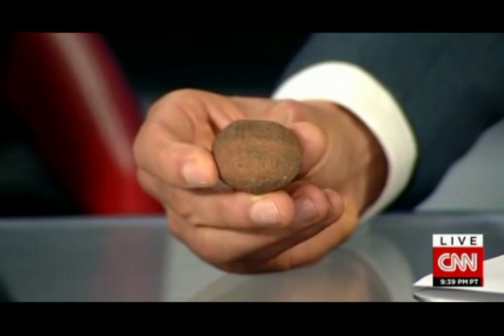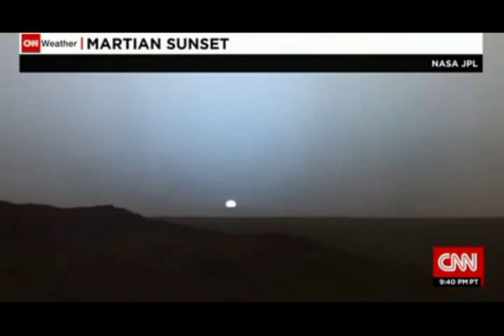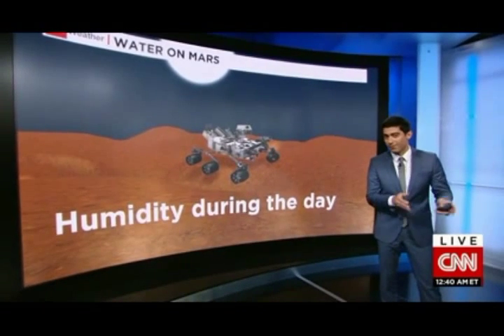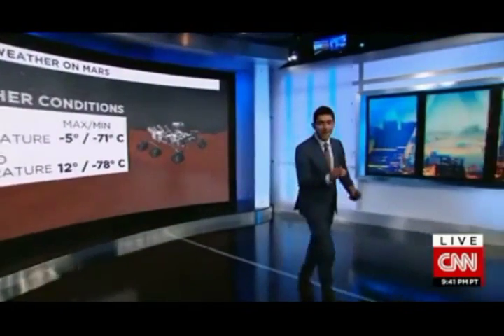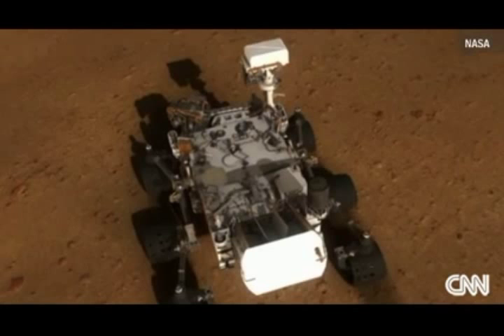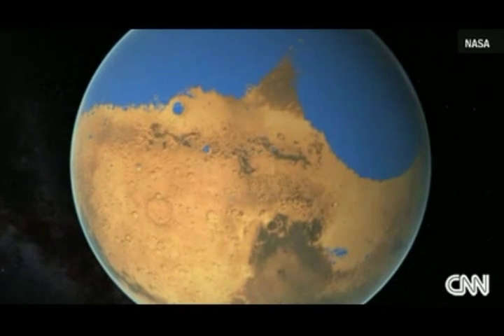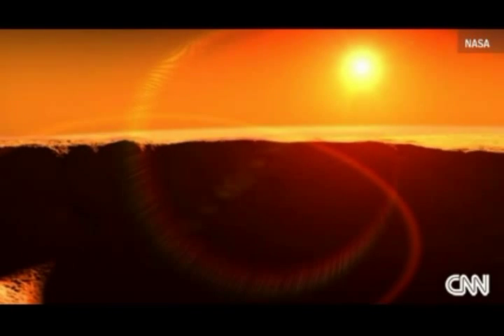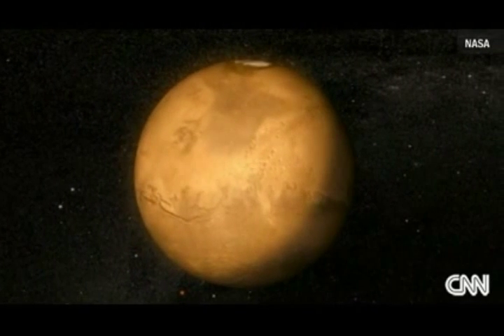Liquid water found on the surface of Mars, could be lives, Nasa scientists evidence || CNN News 2015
Liquid water runs down canyons and crater walls over the summer months on Mars, according to researchers who say the discovery raises the chances of being home to some form of life.

The trickles leave long, dark stains on the Martian terrain that can reach hundreds of metres downhill in the warmer months, before they dry up in the autumn as surface temperatures drop.

Images taken from the Mars orbit show cliffs, and the steep walls of valleys and craters, streaked with summertime flows that in the most active spots combine to form intricate fan-like patterns.

Scientists are unsure where the water comes from, but it may rise up from underground ice or salty aquifers, or condense out of the thin Martian atmosphere.

“There is liquid water today on the surface of Mars,” Michael Meyer, the lead scientist on Nasa’s Mars exploration programme, told the Guardian. “Because of this, we suspect that it is at least possible to have a habitable environment today.”